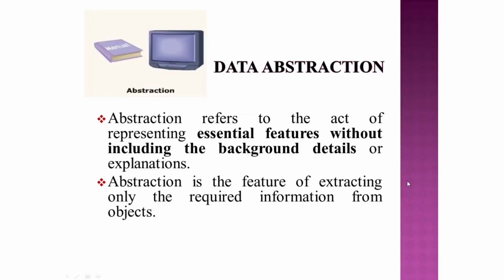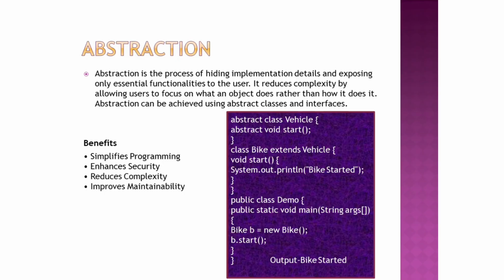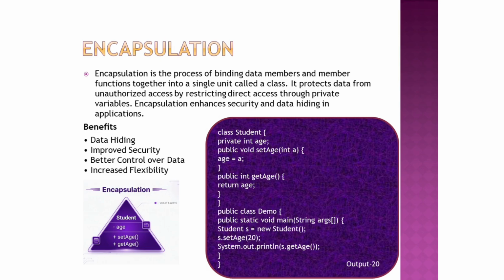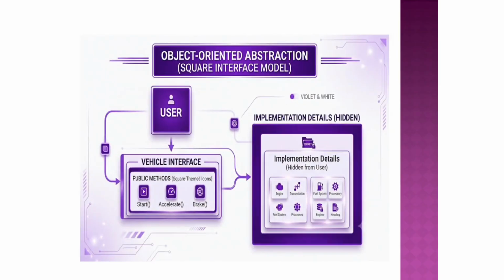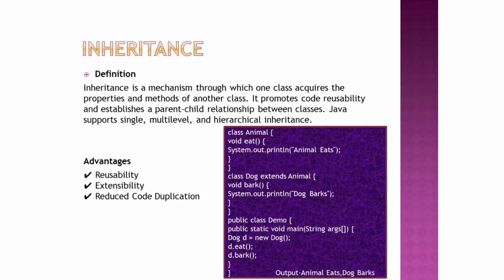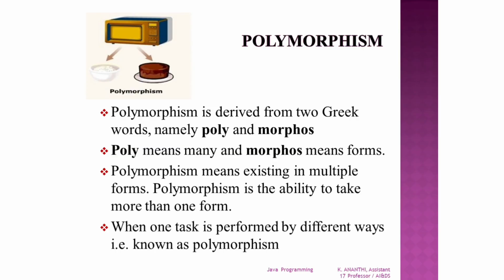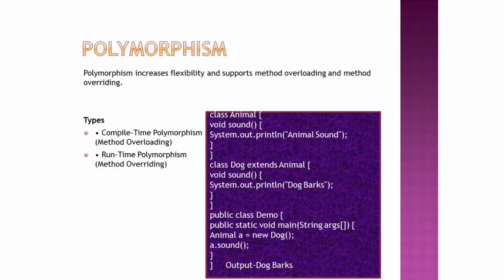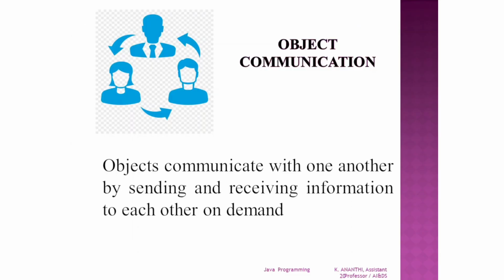Part 2 -oops (Abstraction, Encapsulation, Inheritance,Polymorphism, object communication)